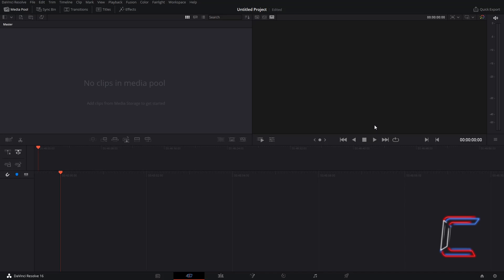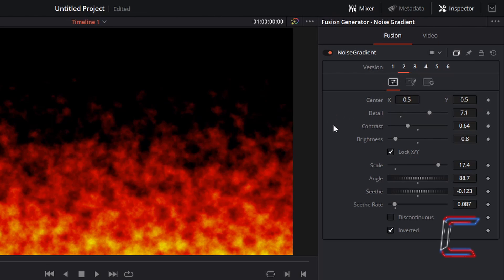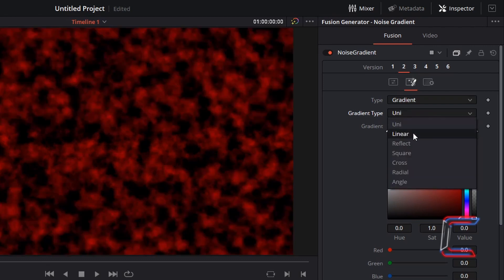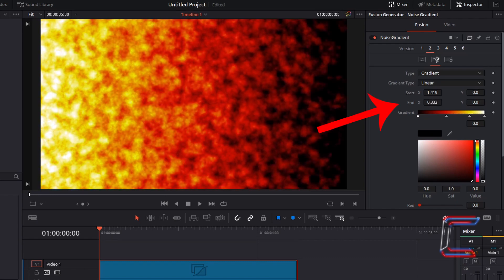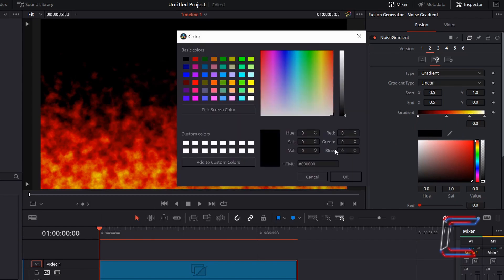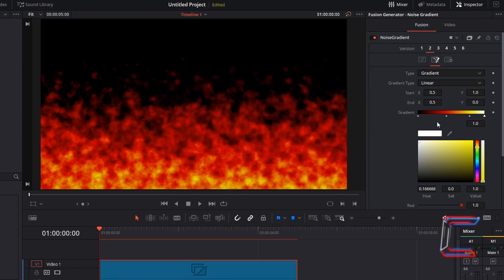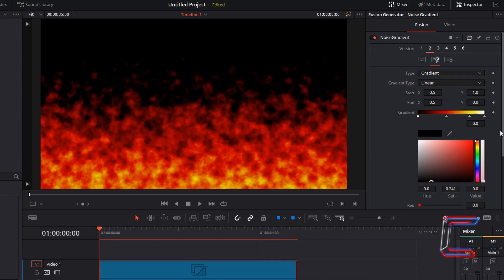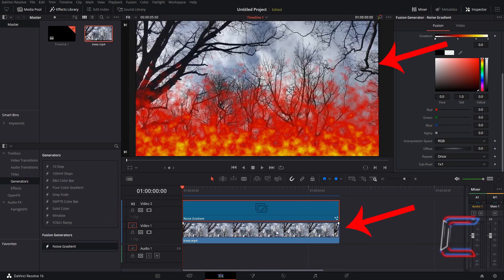How To Create An Inferno Fire Effect In DaVinci Resolve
DaVinci Resolve Tutorial #57. This video shows how to create your own animated flame effects in the video editing software. Version 16.2.1 is used in this video.

COMPUTING DEALS:

DEHANCER

NITROZME